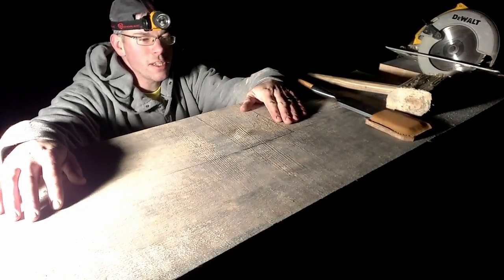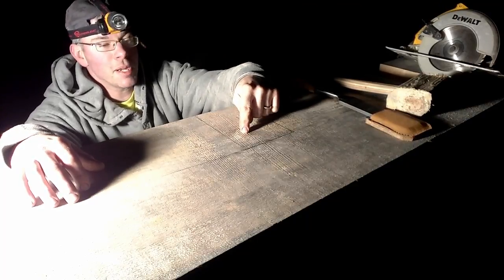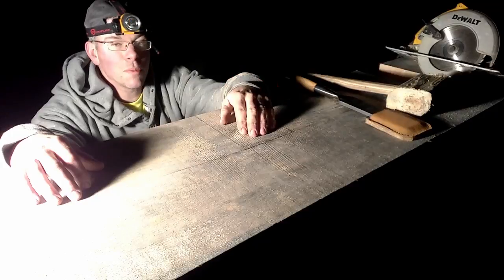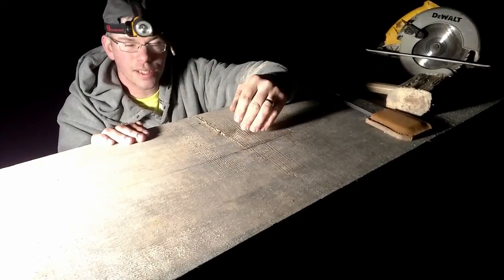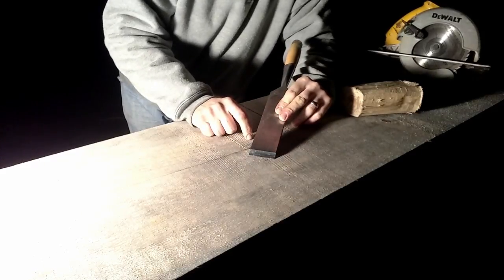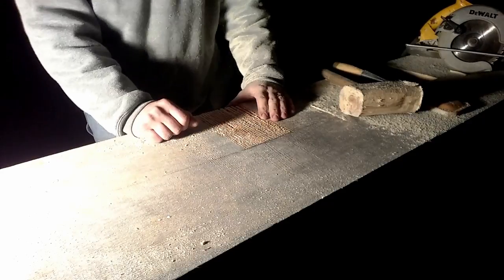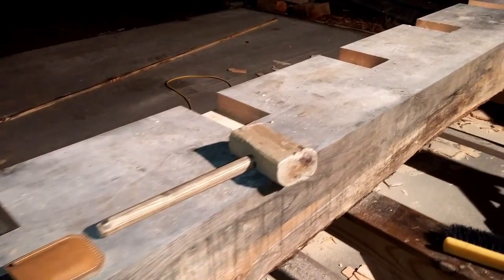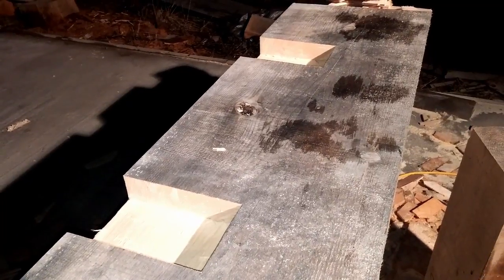A Timber Frame Vlog #4: An Evening With My Girl Cutting Joist Pockets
Continuing on with our barn building series we have a how to on cutting floor joist pockets.  In the next video we will cover a wall post mortise and housing.